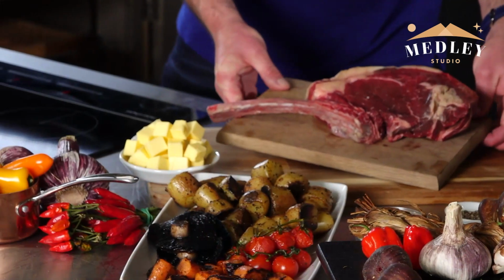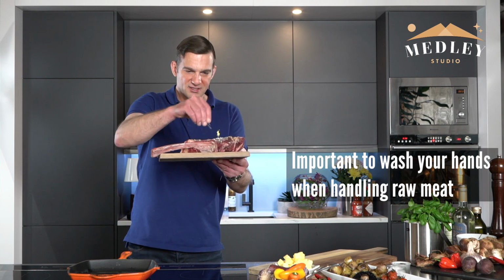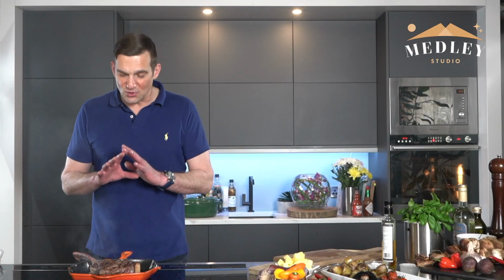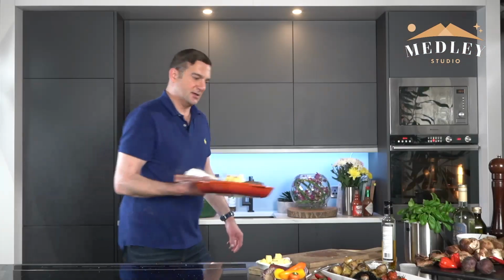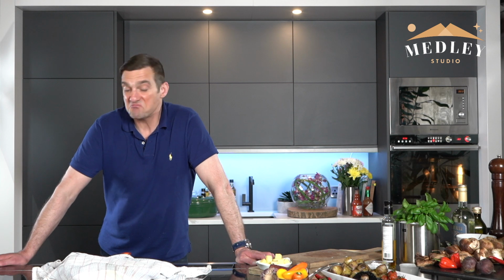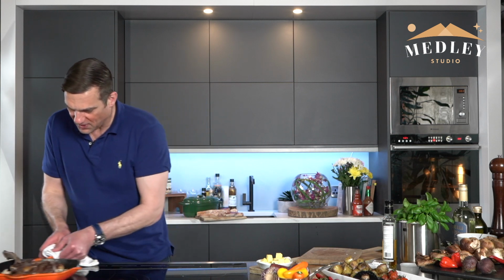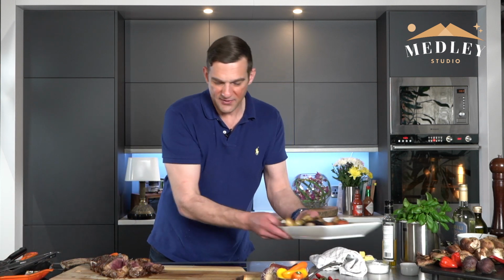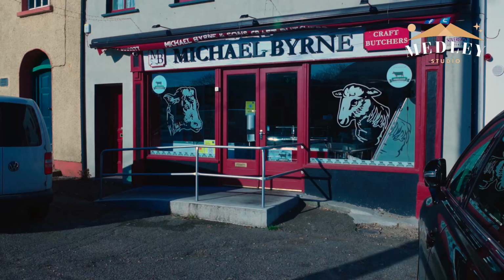Andrew Rudd- Weekly recipe: Ardcavan Dexter Beef Tomahawk Steak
The giant Tomahawk is one of the most visually impressive steaks money can buy. This beef came from Michael Byrne Butchers in Castlebridge, Wexford. The cattle are bred by Michael Gainfort of Ardcavan Dexter. The beef is grass-fed, beautifully marbled, and aged for 45 days (terms below).

The important thing here is to use a very hot cast iron (ideally) skillet or frying pan. This will produce the best results. Season generously with salt and pepper and sear for 3 or 4 minutes on either side, then transfer to an oven.

Searing a steak until it gets a caramelised brown crust will give it lots of flavour. To achieve this, the pan needs to be really hot, almost smoking. The conventional way is to sear it on one side, then cook it for the same amount on the other side.

Serves 2

Ingredients

1 x 32 oz (907g) Tomahawk steak
Rapeseed Oil
150g cubed butter (chilled)
Whole cloves of garlic and chilli pepper be flavour

To Cook

Remove the steak from the fridge and bring to room temperature
Preheat the oven to 200 degrees c, fan assisted
Season with salt & pepper
Sear the steak on a hot pan with a little rapeseed oil, turning until both sides are cooked (4 minutes on either side for this size)
Sprinkle the cubed butter over the steak, and season with whole cloves of garlic and whole chilli pepper. You can also us fresh thyme
Transfer to the preheated oven
Rest for 5 minutes or half of the cooking time. Cover to keep it warm. The resting juices should then be poured over the steak (yum)

Serve with a selection of roast vegetables

Serve immediately (enough for 2 people)

Terms & Jargon

Ardcavan Artisan Dexter are reared beside the river at Ardcavan Farm. The cattle of the Celts are famed for their marbled meat and distinctive flavour…

Grass-fed beef: Grass-fed cattle get to walk around and graze on pasture, which means the meat is leaner with a richer, gamier flavour that tastes of the environment it was reared in.
Marbling: Marbling is the fat found interlacing the inside of a cut of meat. As the meat cooks, the ‘marbled fat’ melts – without this, the meat would be dry and flavourless. Meat with a lot of marbling mostly comes from the back of the animal where the muscles get a little exercise.
Wagyu: Wagyu is a generic name for four breeds of Japanese cattle. They are fed foraged grass and rice straw then supplemented with corn, barley, soya bean, wheat bran and, in some cases, even beer or sake. Wagyu cattle produce meat with heavy marbling but this comes at a hefty price.
Ageing: The ageing process improves the taste and tenderness of meat. There are two methods: dry ageing, which is the traditional process where carcasses are hung in a cool place for 30-60 days to intensify the flavour and cause the meat to shrink, while wet ageing is when the meat is butchered and vacuum-packed, which stops the meat from shrinking.
Cooking Guide
Use your fingers or thumb to touch the steak. When rare, it will feel really soft, medium-rear will feel a little bouncy, and well done will be much firmer.
You can also use a probe to check the internal temperatures.

Blue: 54 degrees c
Rare: 57 degrees c
Medium rare: 63 degrees c
Medium: 71degrees c
Well done: 75 degrees c

Available from
Michael Byrne Butcher,1 The Square, Castlebridge, Ireland, Co. Wexford